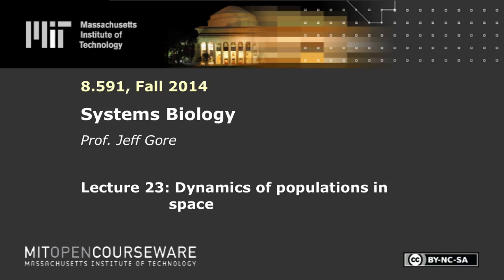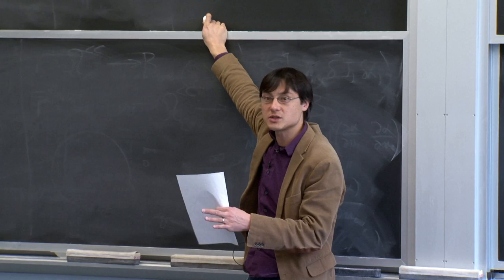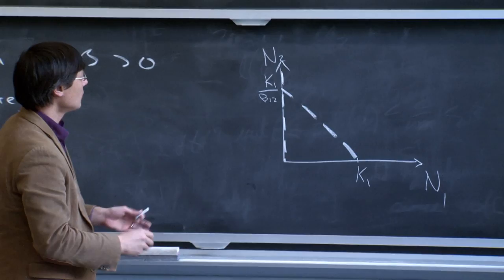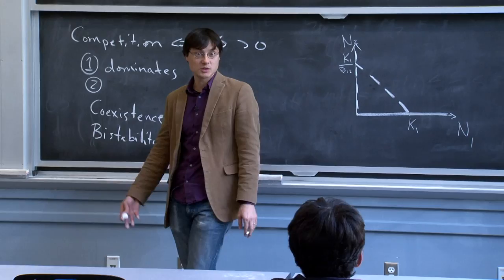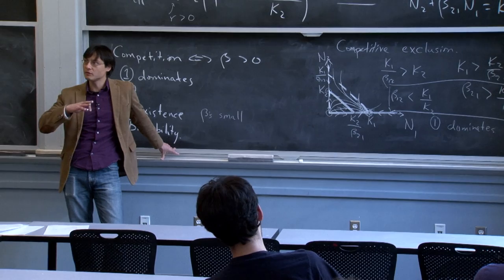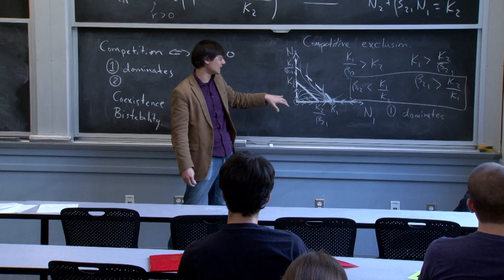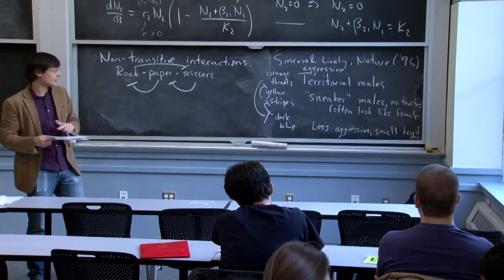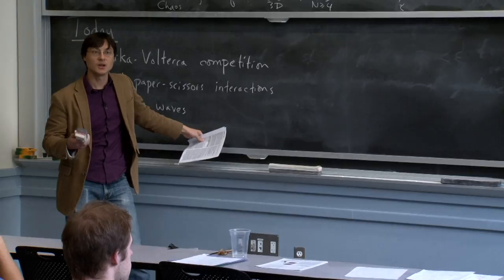Dynamics of Populations in Space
MIT 8.591J Systems Biology, Fall 2014
Instructor: Jeff Gore

In this lecture, Prof. Jeff Gore finishes the discussion of the Lotka-Volterra competition model. He then moves on to the topic of non-transitive interactions, what he calls rock-paper-scissor interactions.